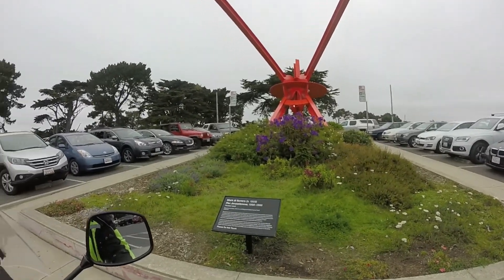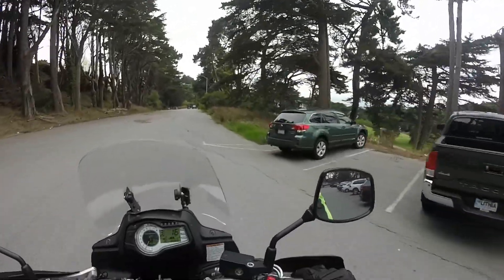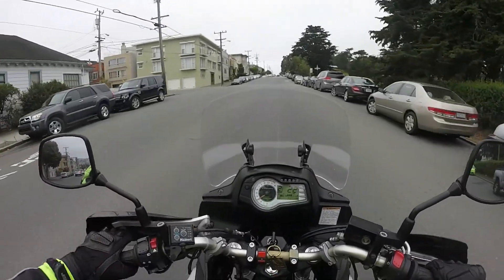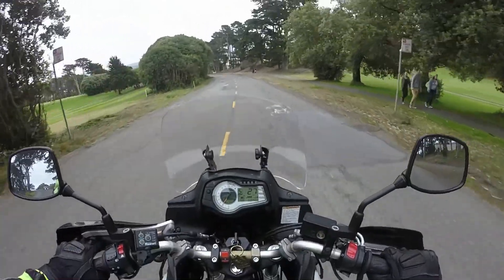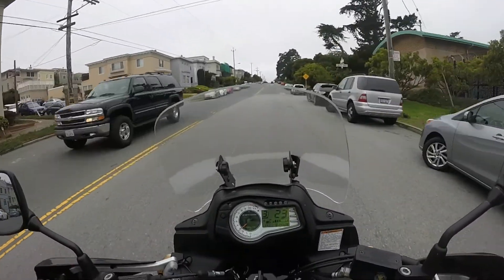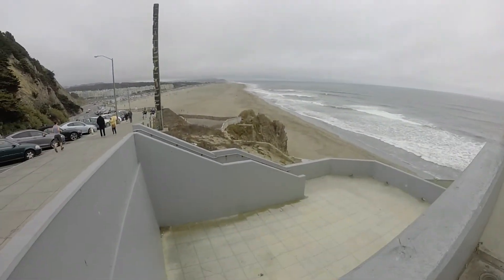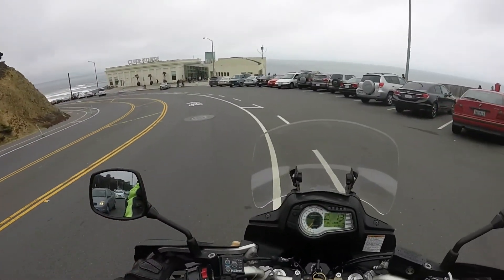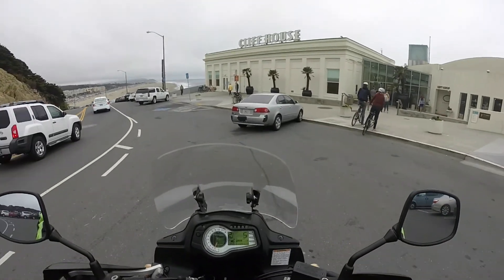San Francisco Motovlog - EPIC CLIFF House, OCEAN BEACH and LEGION OF HONOR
I found some footage never shown before. This is the Commentary version.

The Music version is at this link